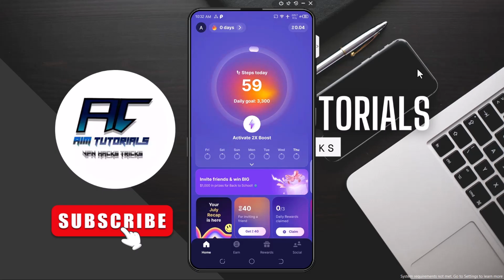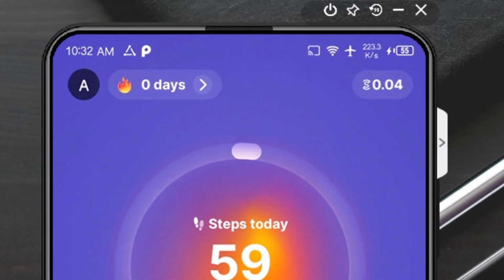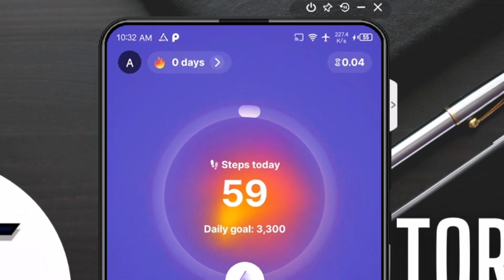I Tried 4 FREE Apps And They Paid Me Instantly To PayPal (Legit Money Making Apps)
In this video, I test 4 legit free apps that actually pay instantly to PayPal. No waiting around, no scams—just real apps that send cash straight to your account. Whether you’re looking for a side hustle, extra passive income, or quick PayPal money, these apps can help you start earning today.

👉 Watch until the end to see which app paid the fastest and which one gave me the most money!

🔑 What You’ll Learn in This Video:

- Legit money-making apps that really work
- How fast these apps pay compared to others
-Tips to maximize your earnings from each app

Timestamps:
0:00 Introduction
0:38 App 1: Mode Earn App
3:41 App 2: Pawns app
5:28 App 3: Freecash
9:09 App 4: Sweatcoin
11:23 A few remarks
11:47 Conclusion